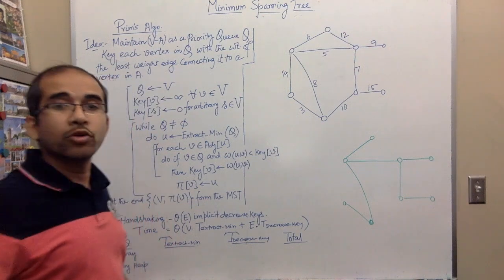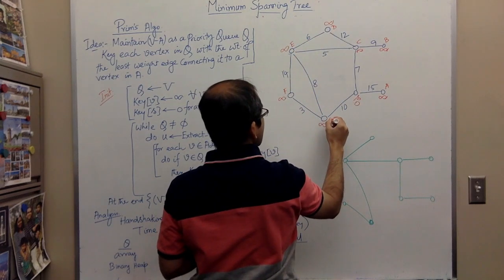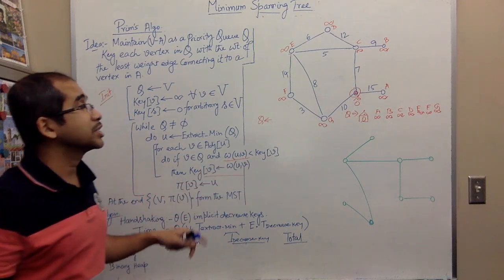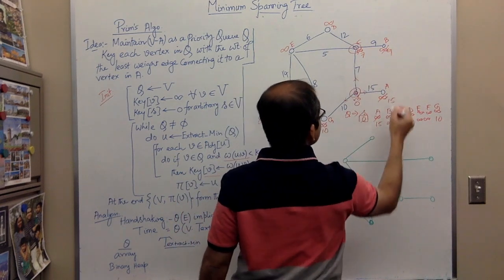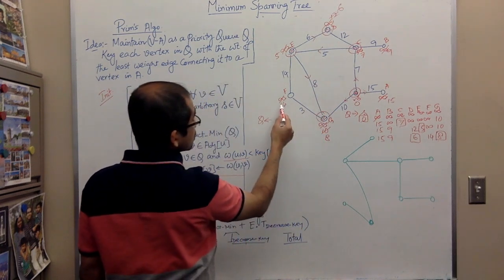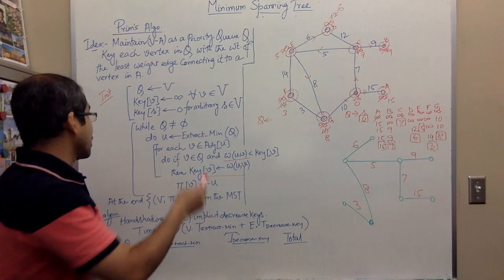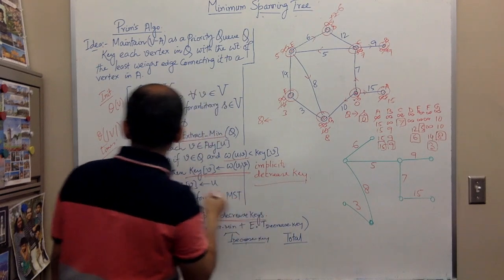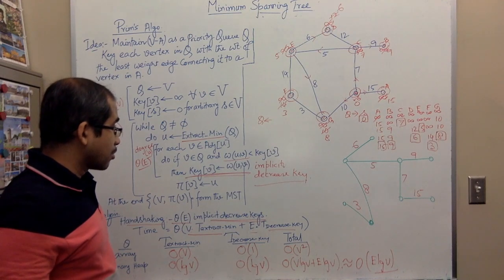L19: Minimum Spanning Tree (Prim's Algo) Part 2 of 2